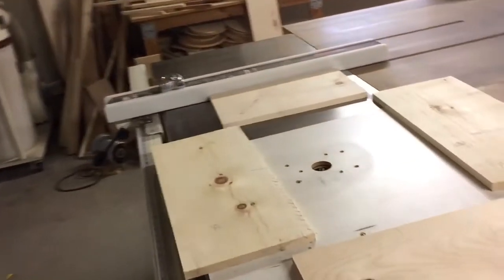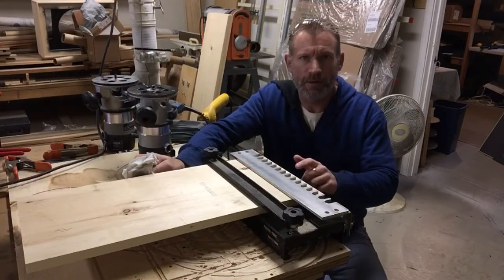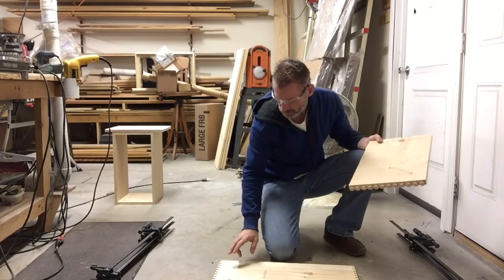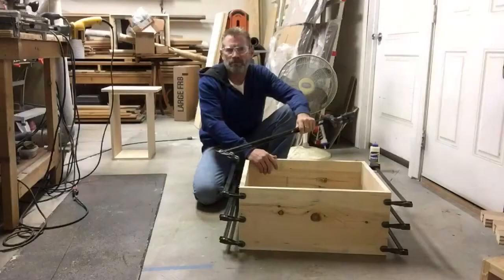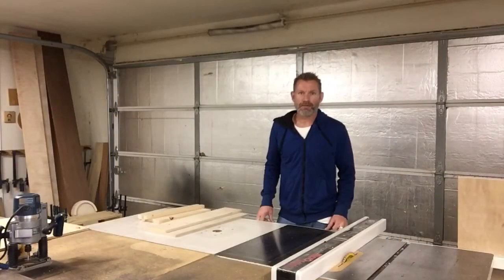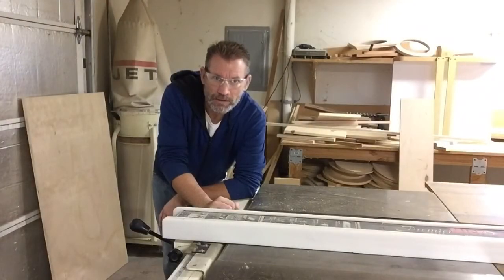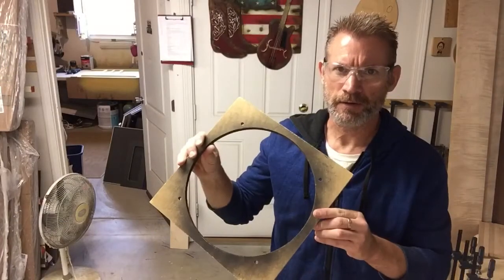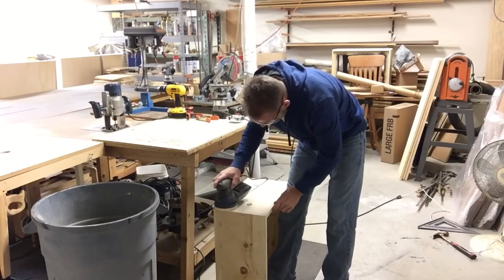Building a 112 Guitar Speaker Cabinet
Building the 112 OSZ.

In this video, I’m doing all of the woodwork on my 112 OSZ custom Guitar Speaker Cabinet.

The next video will show the Coverings and assembly.
Hi, I’m Jeff Earl.  I’m the owner, designer and builder of J Design Speaker Enclosures.
 Keep watching for new builds, tips and design ideas.

^These are not DIY Guitar Speaker Cabinet videos, rather videos showing the hand made build quality, craftsmanship and the care I put into each cabinet build.

Small OLFA Knife

9mm Blades

Large OLFA Knife

18mm Blades

Canvas Pliers (for grill cloth)

Fasco Stapler